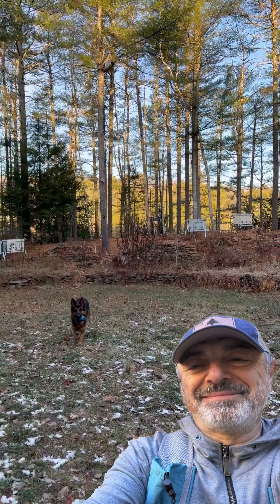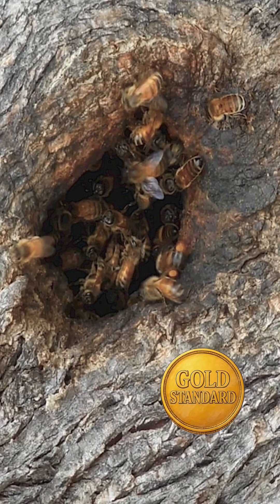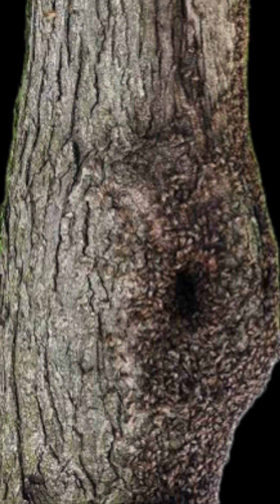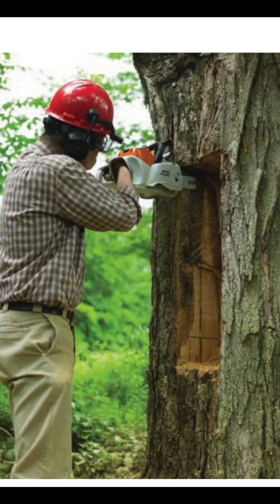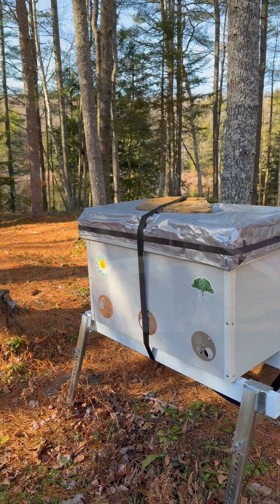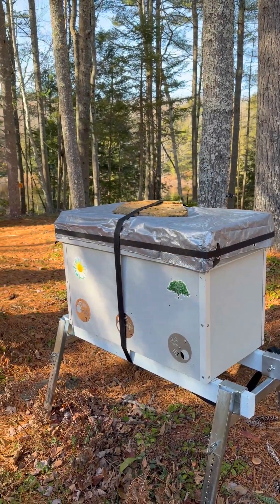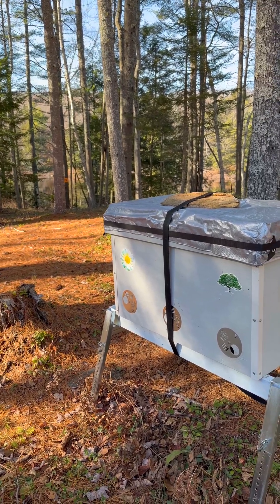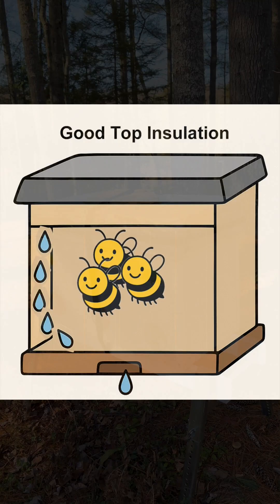Honey Bees & Nature's Own Beehive - Gold Standard of Wintering!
Honey bees have survived cold northern winters for thousands of years by choosing one ideal home: a well-insulated natural tree hollow. In this Short, we look at Tom Seeley’s research showing why the 10-gallon (40-liter) cavity with thick walls, heavy top insulation, no top ventilation, and a single small bottom entrance is still the gold standard for overwintering bees.

Learn how bees naturally manage heat and moisture—why condensation forms safely on side walls, how warm air stays above the cluster, and how bees use the bottom entrance to release moisture without risking cold flights. I mimic this natural design in my own hives with closed top vents and a slight forward tilt for safe moisture drainage.